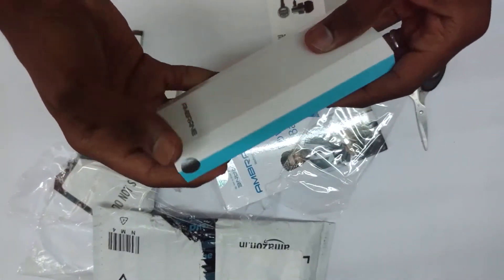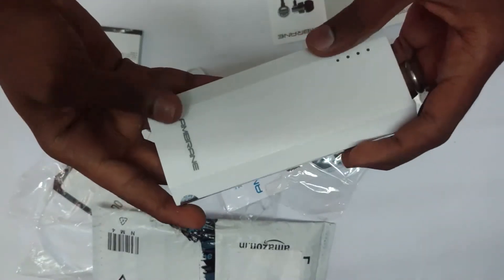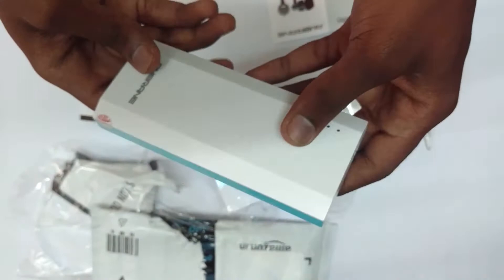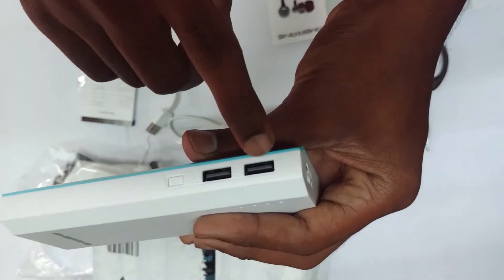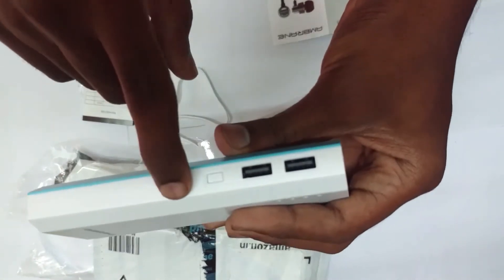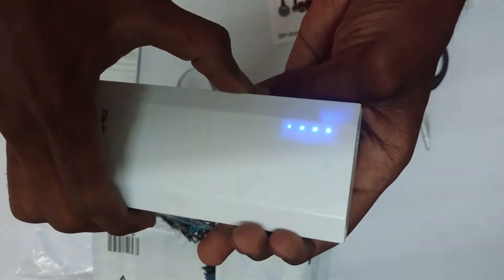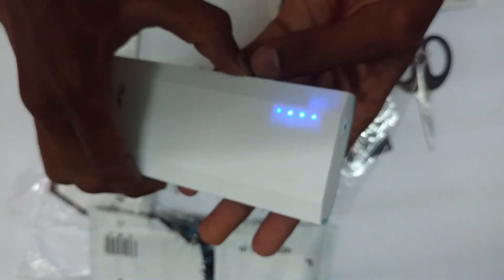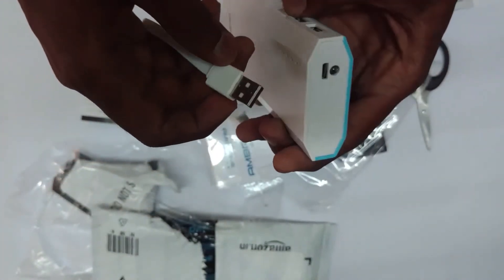Ambrane 10,000 mAH power bank (White blue) | below 700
This video show you which is the best power bank at below 700 rs
ambrane 10,000 mAH power bank

more tag: Ambrane 10,000mah power bank two-way output